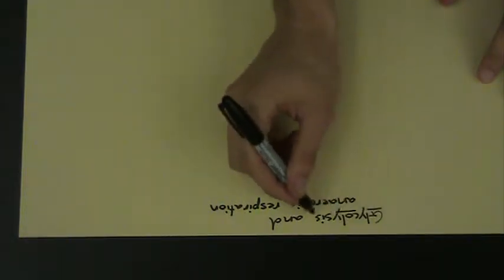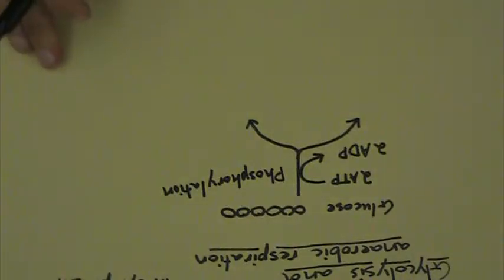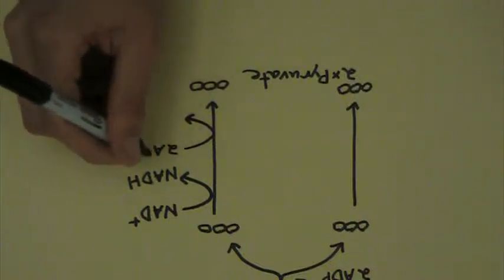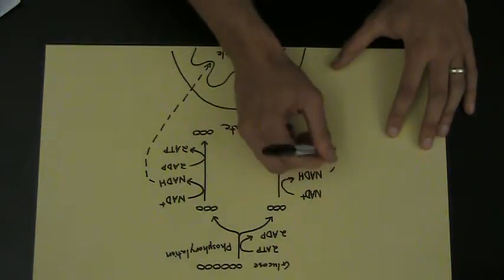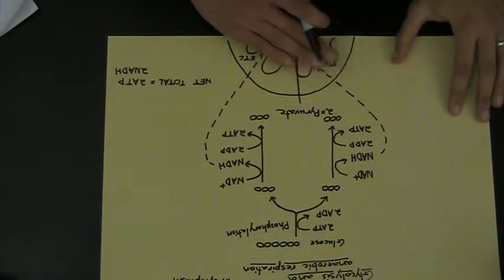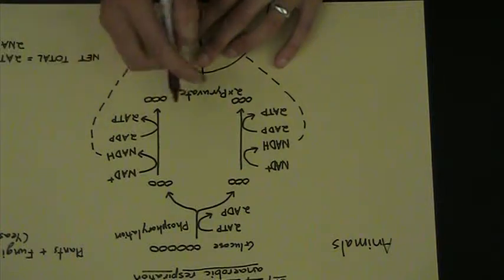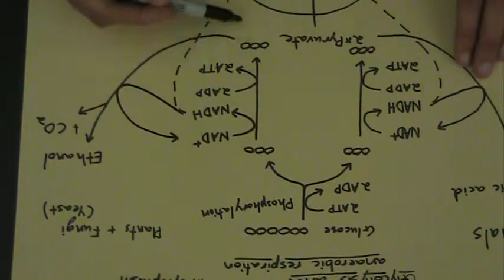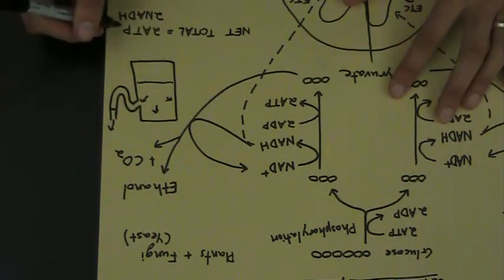DSST BioX Anaerobic and glycolysis